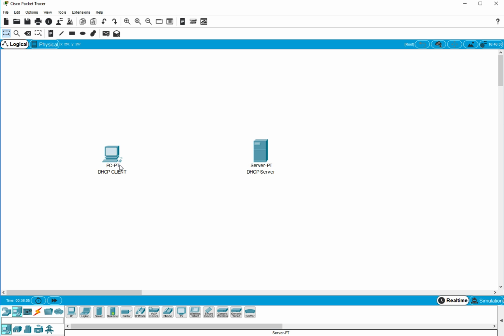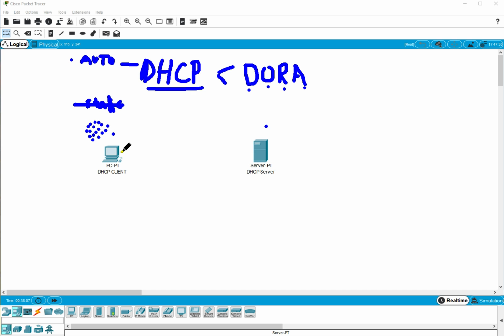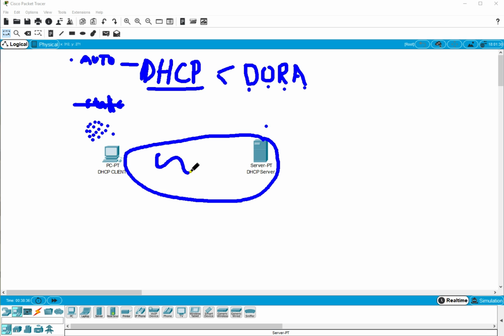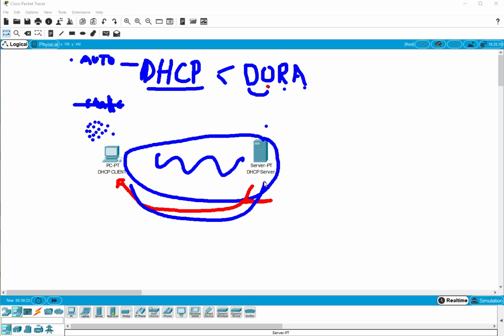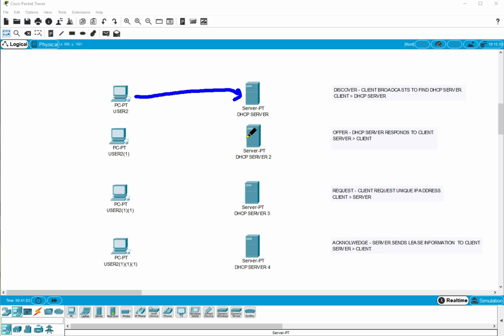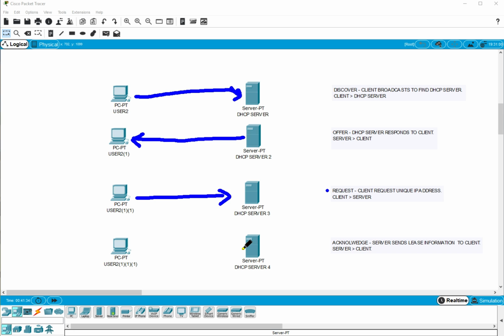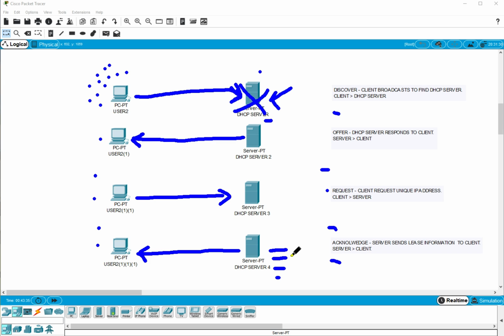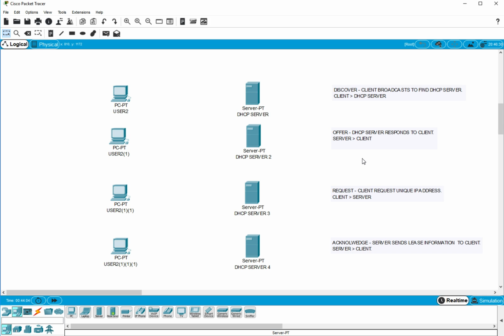DHCP BASIC FUNDAMENTALS